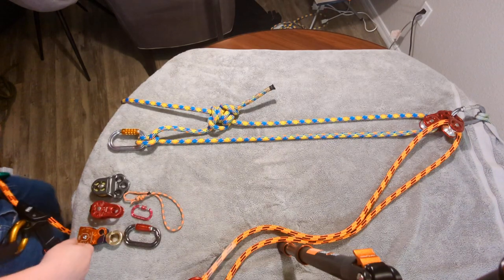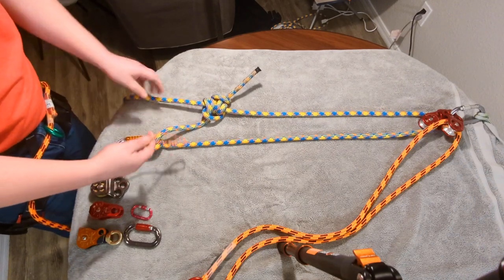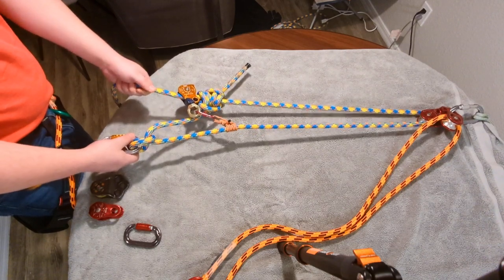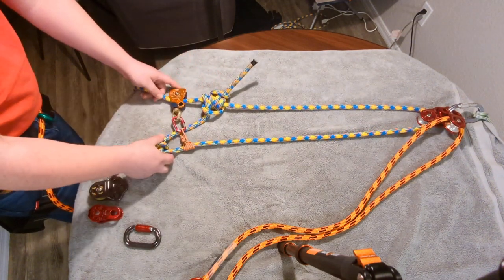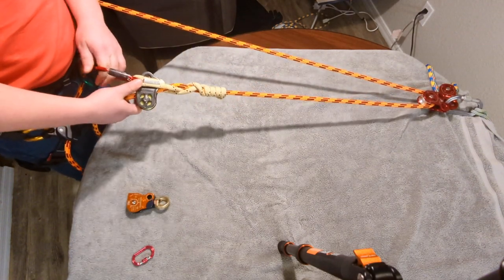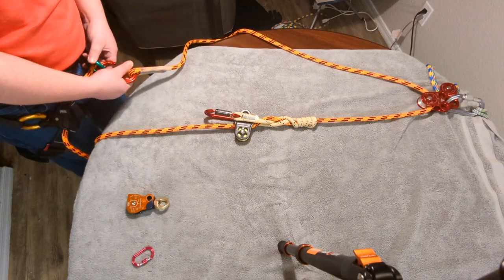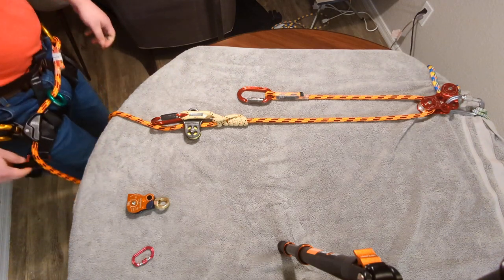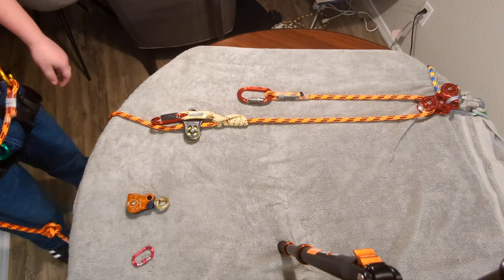How To Use PULLEYS on an MRS/DRT Setups to AUTO-ADVANCE HITCHES & for SLACK TENDING w/ LANYARDS!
In this episode, I will show you how to incorporate a pulley into your MRS/DRT setup for auto-advancing your friction hitch and for slack tending, particularly when using a lanyard for work positioning and for a redundant tie in point (TIP). This video only scratches the surface of what can be done by incorporating pulleys, but these are two major methods for doing so!

Please excuse my stupidity for when I attempt to remove the sit back by changing the hitch with a cord that is too long! Embarrassing! Oh well! I didn't cut it out because I keep it real.